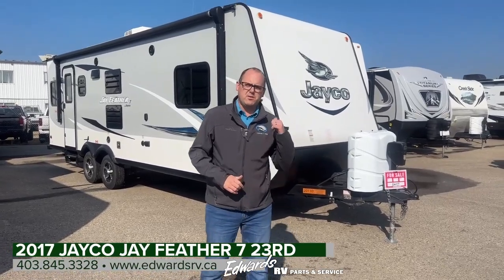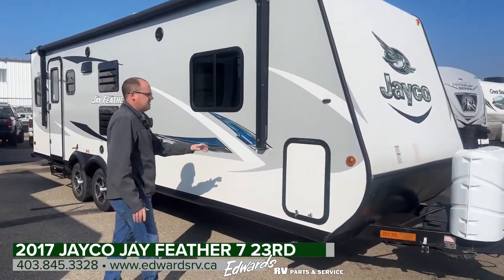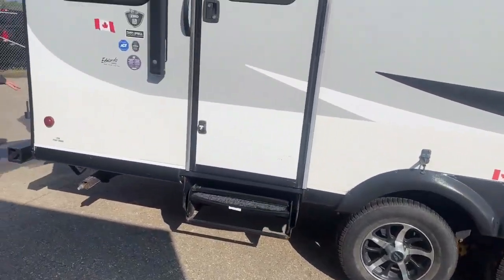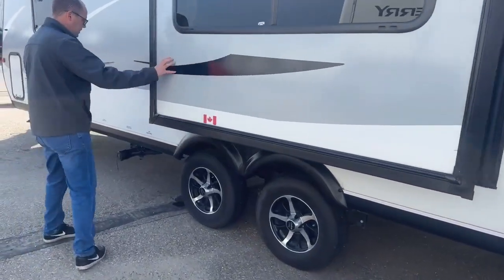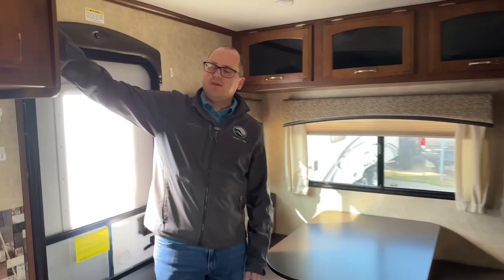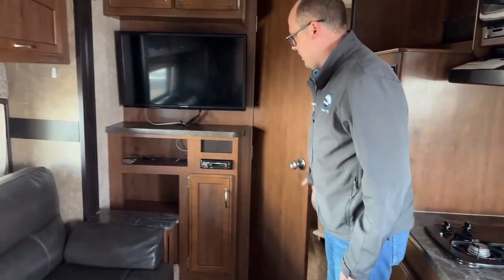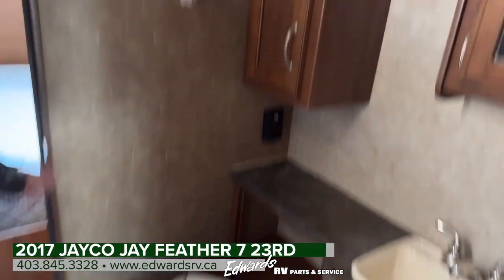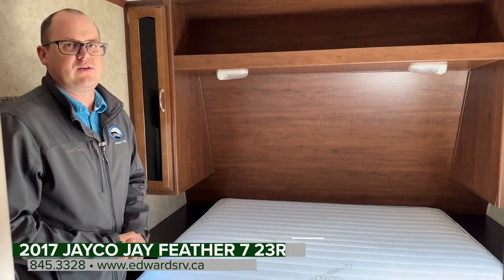2017 Jayco Jay Feather 7 23RD | Edwards RV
2017 Jayco Jay Feather 7 23RD
Great Looking Trailer! Features Rear Dinette, Fridge, Microwave, 2-Burner Stove, Sofa Bed, TV, Stereo, Tub/Shower and front bedroom. Stop in today as are used are moving fast!

Edwards Garage is proud to serve Rocky Mountain House, Nordegg, Sylvan Lake, Red Deer, Olds, Sundre, Drayton Valley, Edmonton & Calgary and area for 90 years!

74026